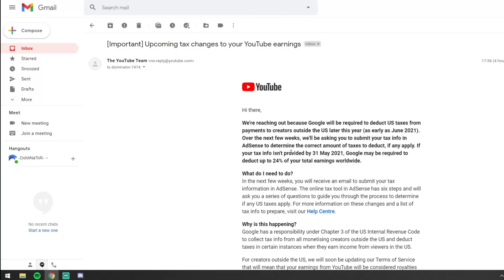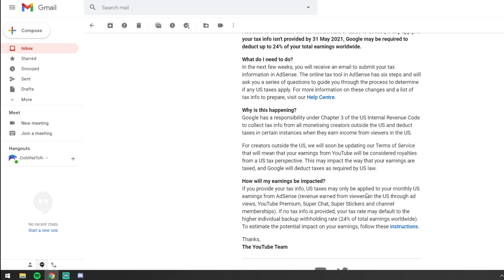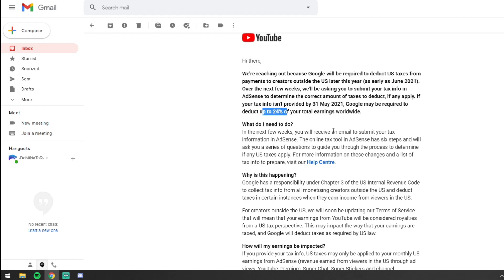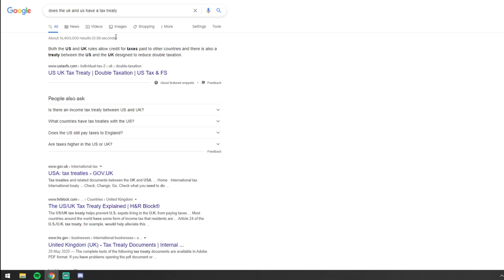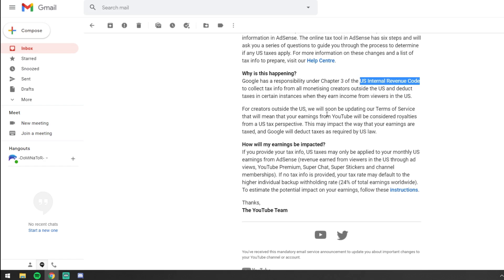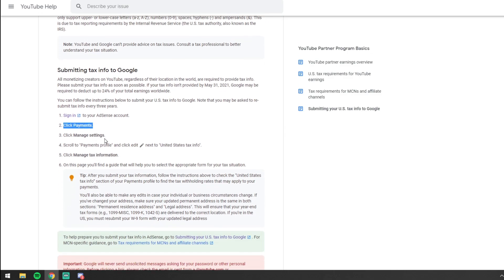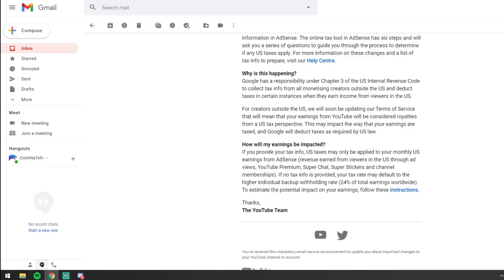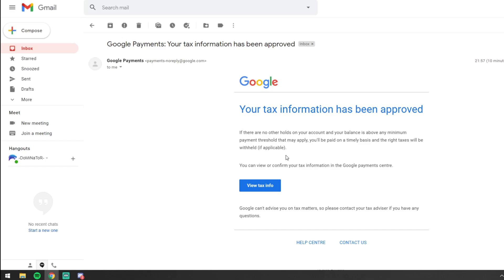New Youtube Taxes - How You Could Get it Reduced to 0% (Tax Treaty Countries)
On 9th March 2021, Youtube / Google sent out an email to all non-US content creators explaining that from June 2021 taxes will need to be paid on all revenue generated from US viewers, superchats etc. It goes on to explain that if you fail to provide Youtube with the relevant tax information by May 2021, then Youtube has the right to withhold a massive 24% of all your worldwide revenue until the issue is resolved. To be clear, from what I have read, Youtube is asking you to pay a maximum of 30% taxes to the US Government on all your US viewers. So if 50% of your channel is made up of US viewers / US ad revenue then you may end up paying 30% taxes of that 50% of viewers. However, certain countries like the UK, Germany, Canada, Australia, Korea may be able to get this amount of tax reduced to anything as low as 0% - it varies by country. This is down the tax treaties. In this video, I will explain how you can check and do this.